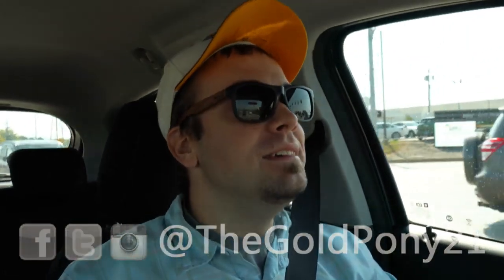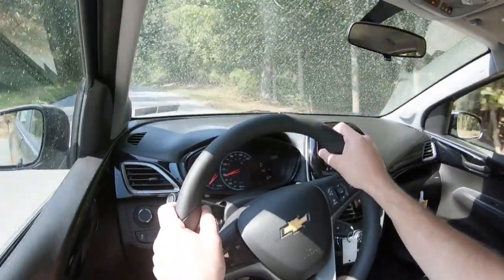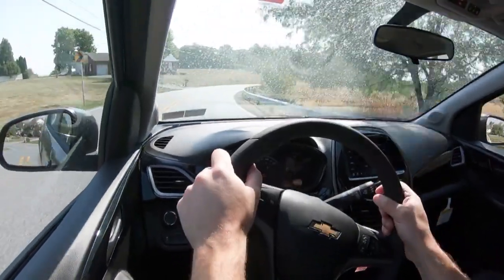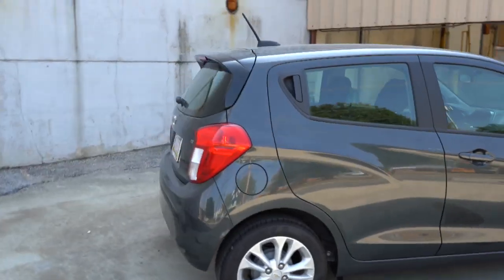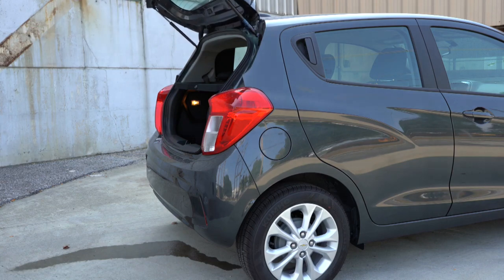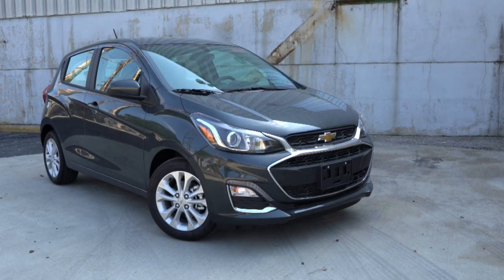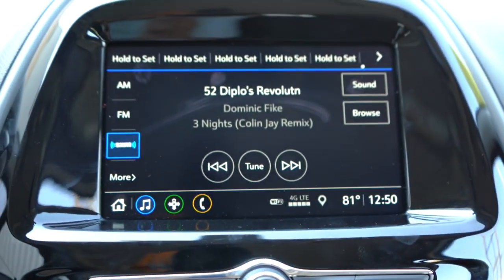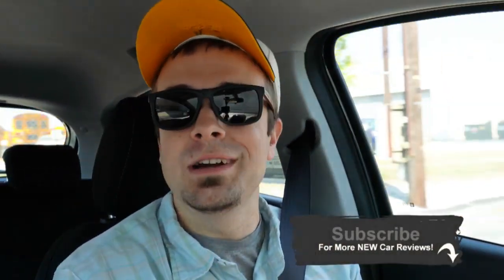2020 Chevrolet Spark Review | Nimble w/Tons of Value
At a starting price of right around $14k the 2020 Chevy Spark offers Android Auto/Apple CarPlay for even the base trim... Add to that some nimble handling and the one is actually quite fun! In this video I'll go for a test drive & completely review the NEW 2020 Chevrolet Spark! I'll test out acceleration, braking, handling, rear legroom, exhaust clip, sound system & much more!

Big thanks to Apple Chevrolet in York, PA for allowing me to check out the NEW 2020 Chevy Spark! For more information on their inventory please feel free to visit their website below.